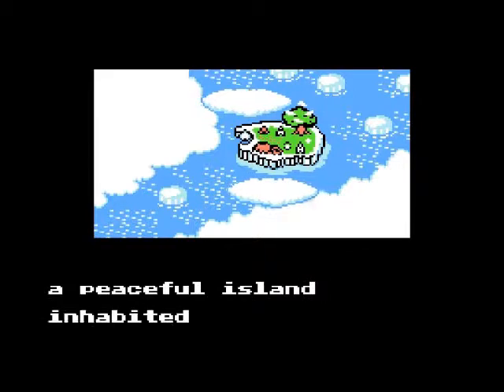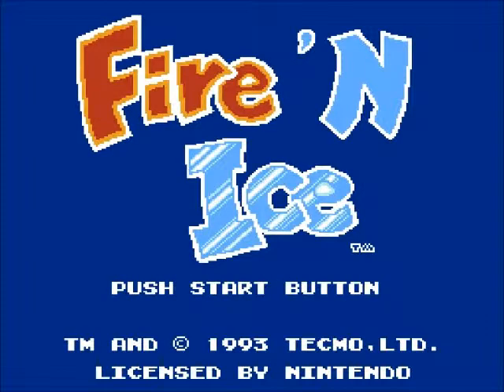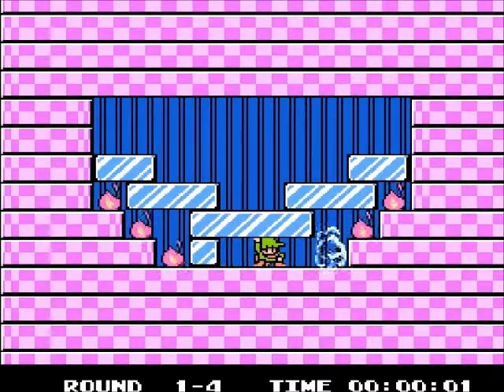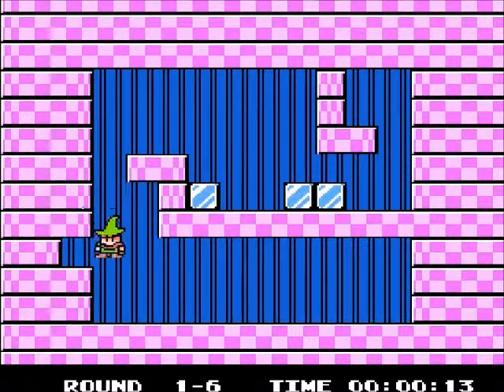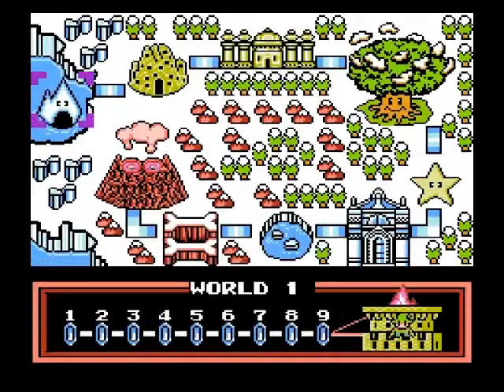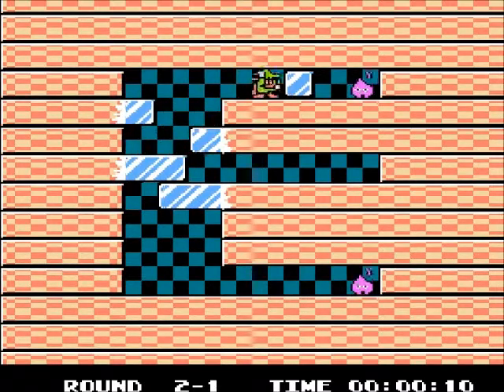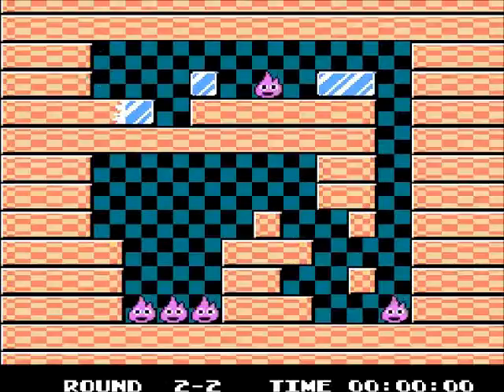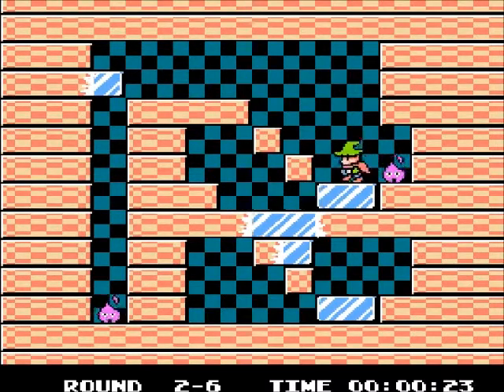Abe Plays Fire and Ice (NES)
Me playing an old action puzzle game for the NES.